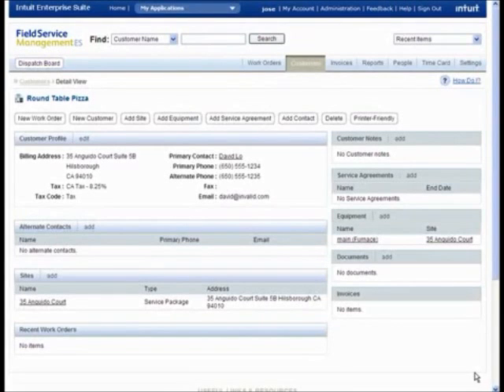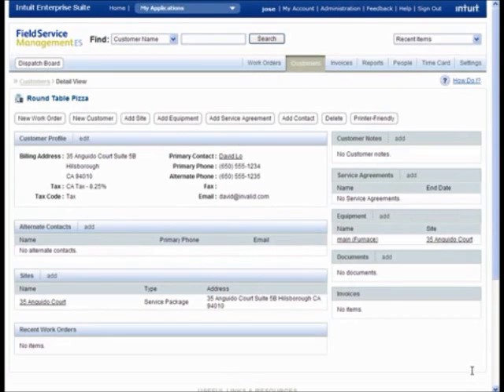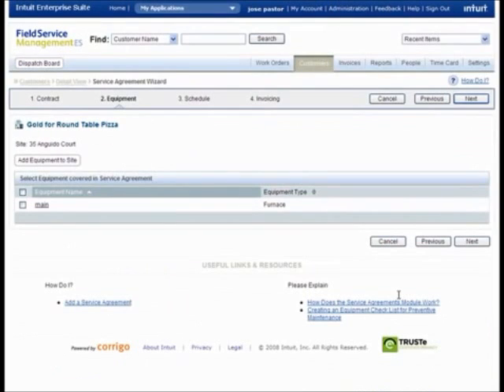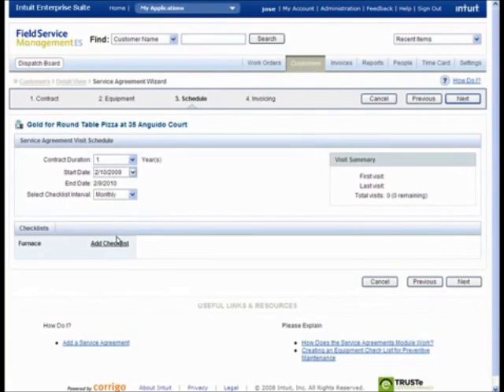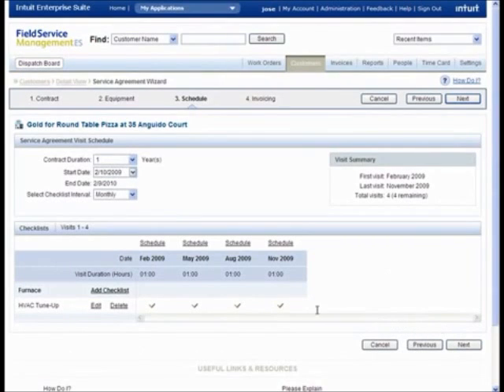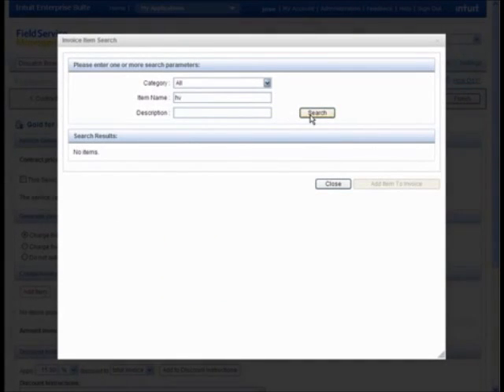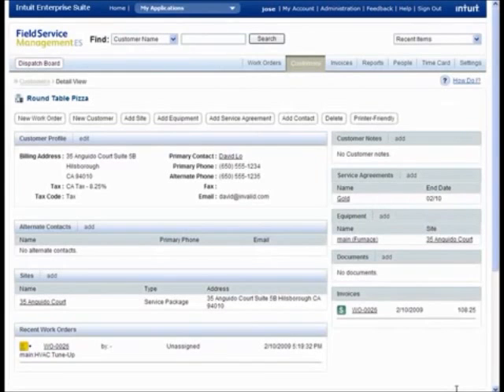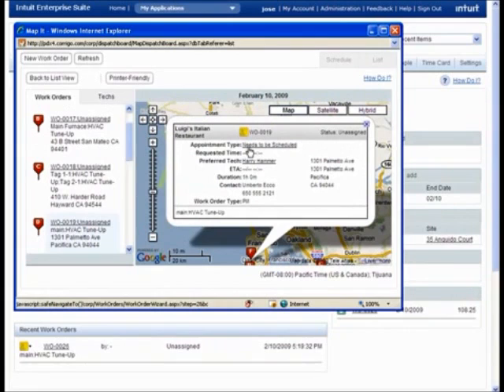Service Agreements for Intuit Field Service Management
to learn more!